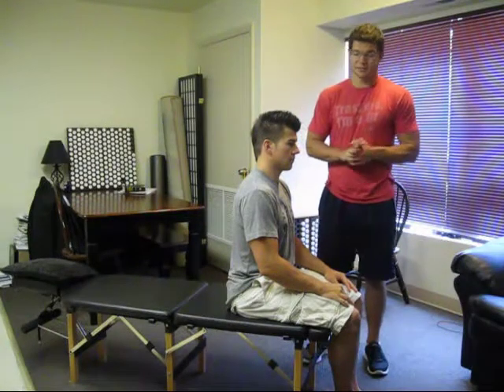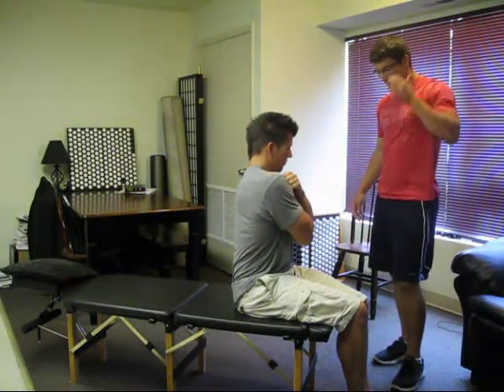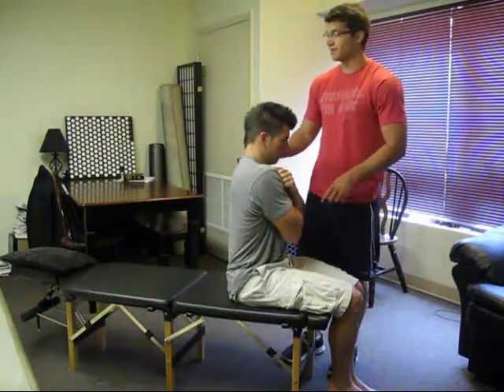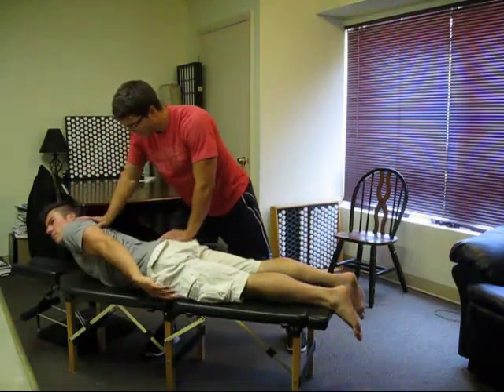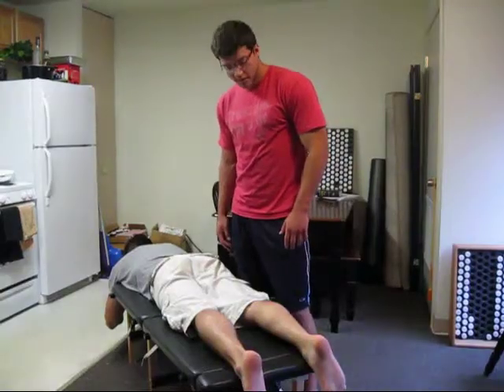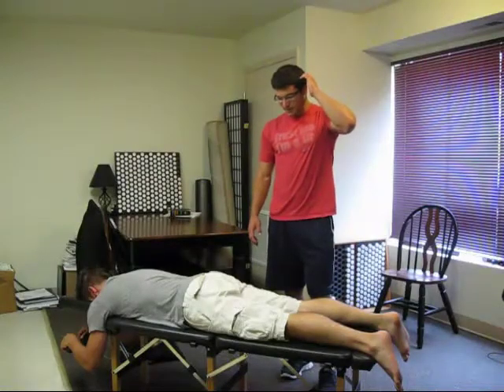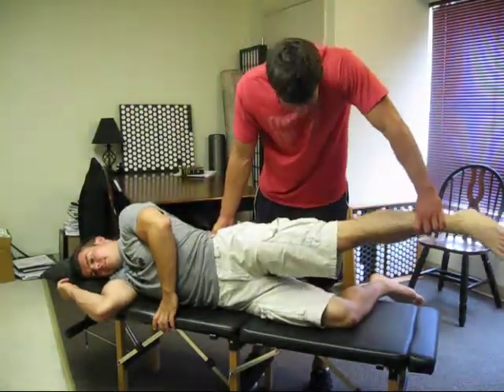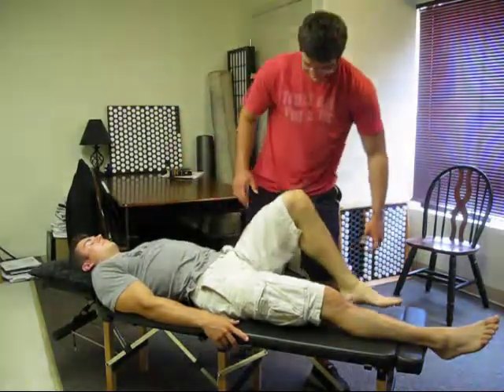How to Muscle Test Part 3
Part 3 of the Muscles Required for the AK Final. All the Major Muscles in the Body.

Core/Trunk: Rectus Abdominus, External Oblique (ant & lat div), Internal Oblique (ant & lat div), Transverse Abdominals, Quadratus Lumborum, Sacrospinals (aka erector spinae)
Hip: Glute Max, Hamstrings (divisions), Piriformis, Glute Med, Adductors, Rectus Femoris